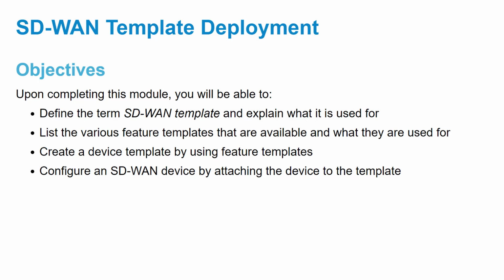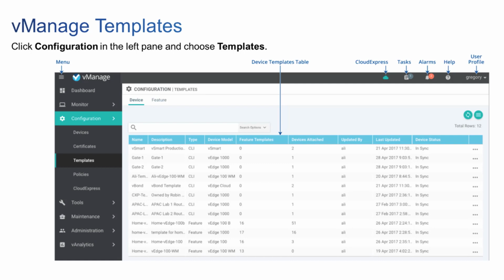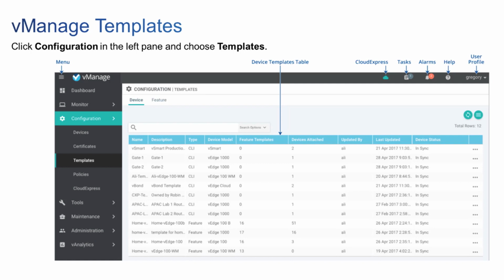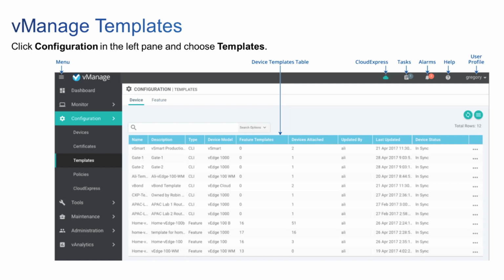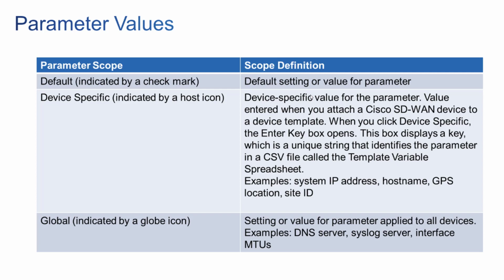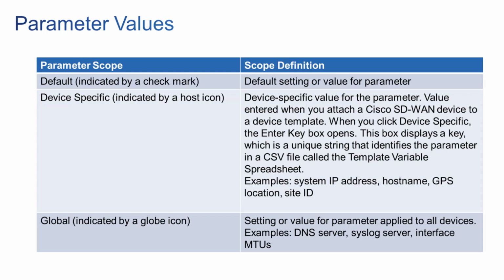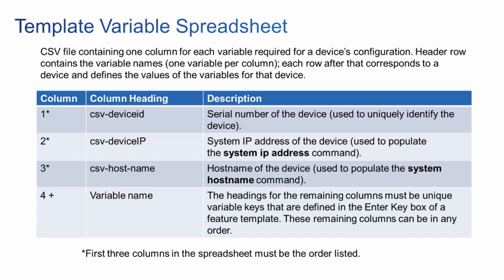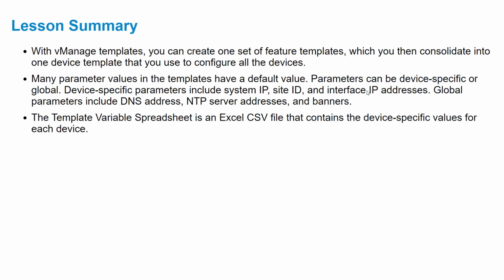Module 3 - SD-WAN Template Deployment / Lesson 1 - Templates Overview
Module 3 - SD-WAN Template Deployment
Lesson 1 - Templates Overview

- vManage Templates
- Parameter Values
- Template Variable Spreadsheet
- Device Configuration Elements Summary
- Lesson Summary